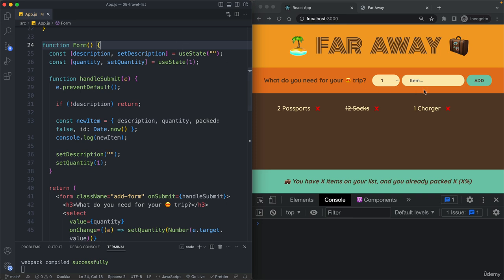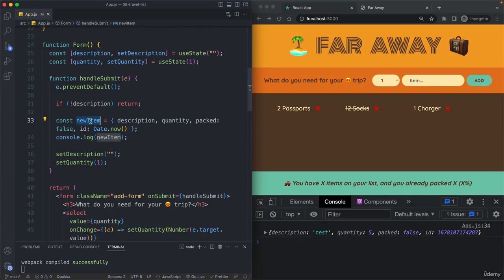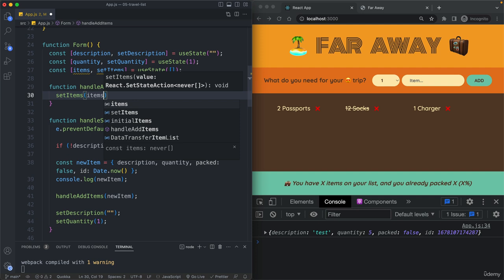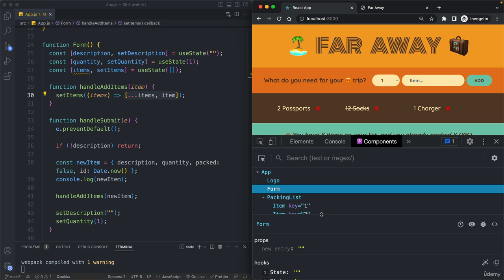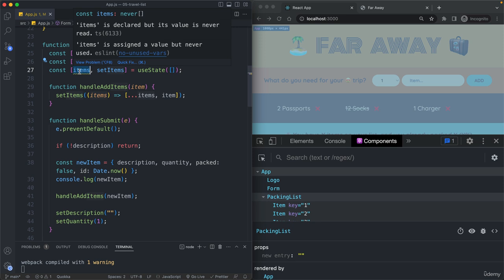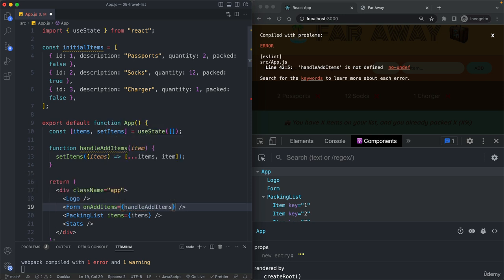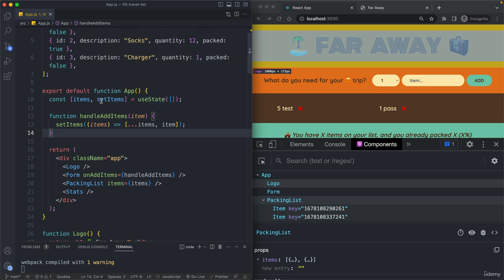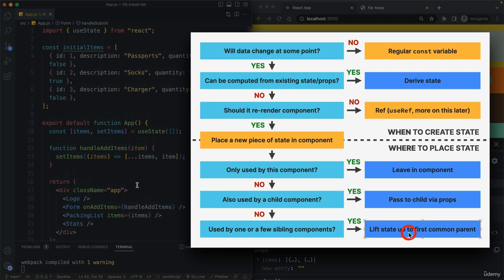004 Thinking About State and Lifting State Up